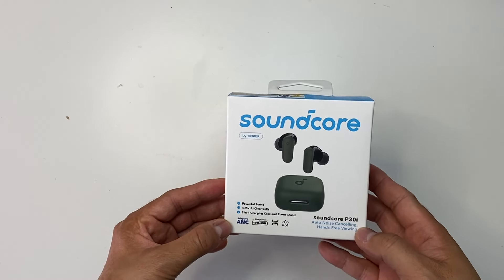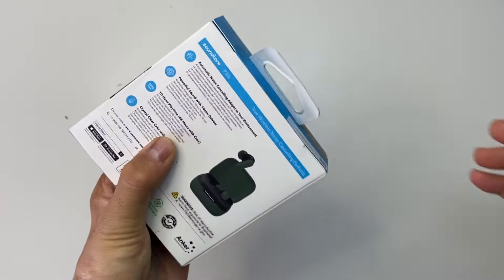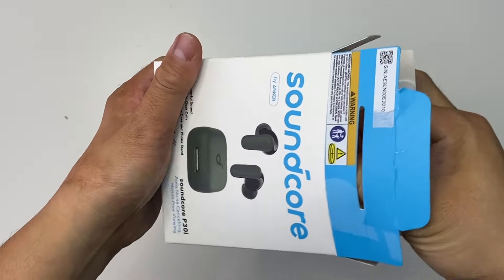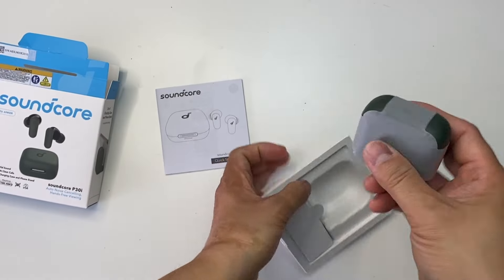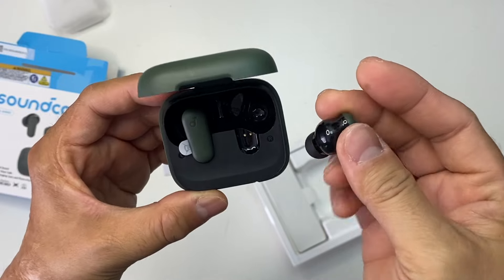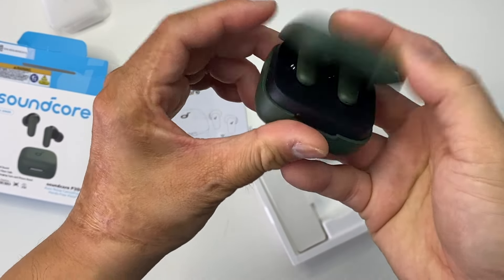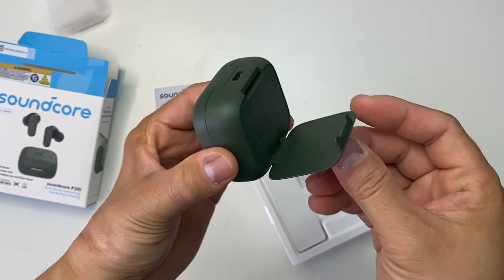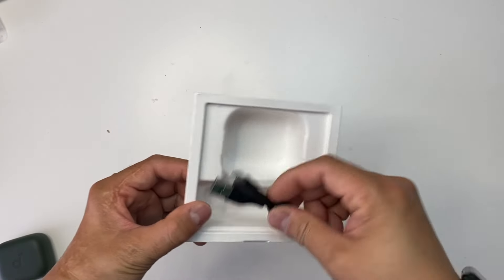Soundcore P30i unboxing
if you buy from these link I do get small amount of money but does not cost to you. This money helps me to keep up and do unboxing videos. I do really appreciate you if you buy from these links.

I shop my techs and gadgets at Aliexpress as well.

NEW USER SPECIALS
Did you know that you get extra savings when you buy using Rakuten App whenever you buy online or instore. to get $10 when you spend $25. This is one of the best App to earn cash back. You will thank me later. BTW we do get both money when you signup using my referral and thank you in advance, much appreciate you.

My Gears:
Insta360 X3

Canon M50
Boya Shotgun mic

Gear: Yi 4K Action Cam

Joby tripod:

ZOMEI Aluminum Portable Tripod with Ball Head
Hero 5 Session

64GB Sandisk Ultra

My Referrals and how to save some money.

I use Sofi for my mobile banking and you can save, spend, and earn interest—all in one account. Use my link to sign up and you’ll get a $50 bonus.

To get Cash backs in-store and online purchases I use RAKUTEN. Use link to signup to get cash bonus.